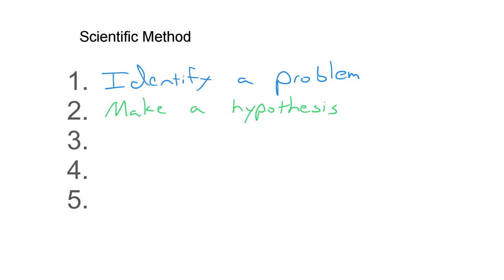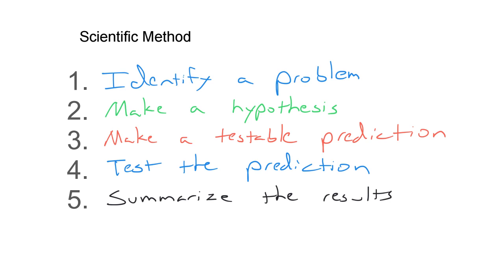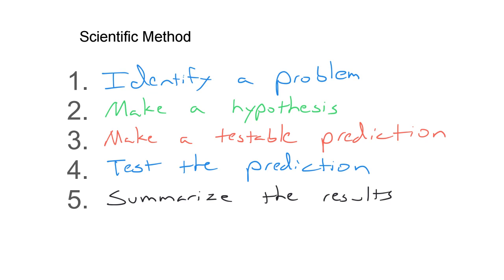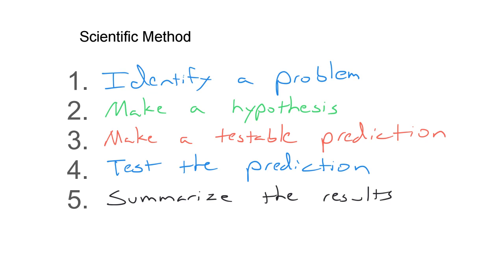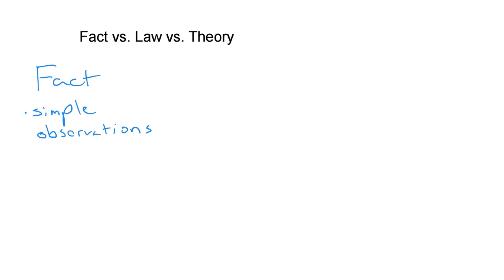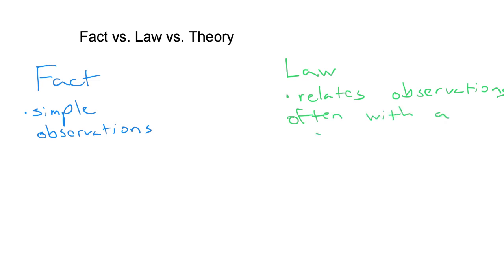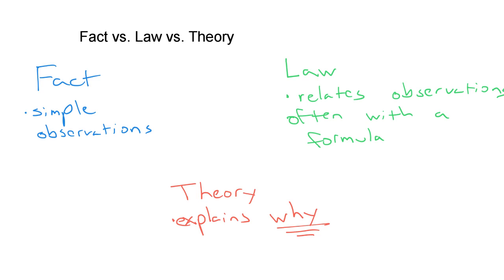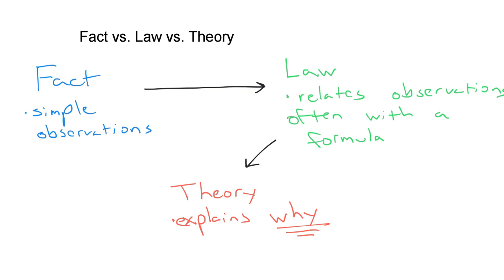Lecture 3 Law Theory Fact